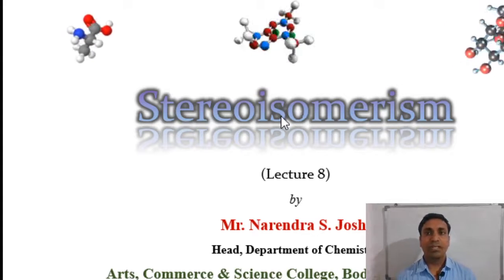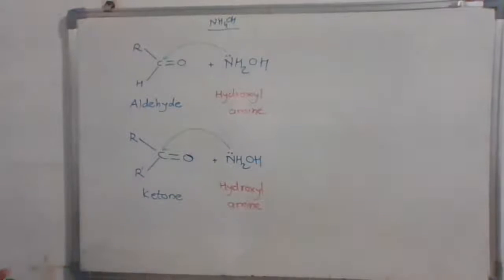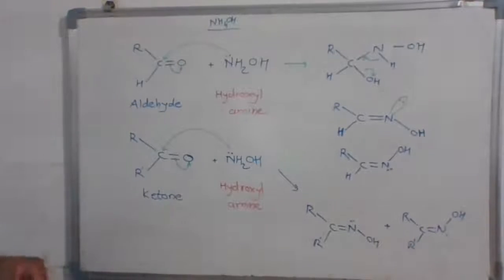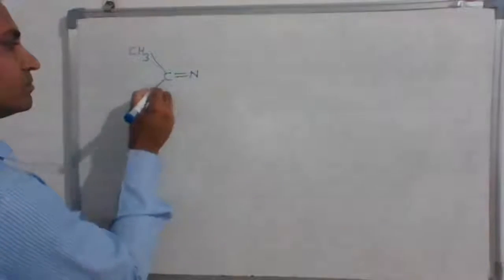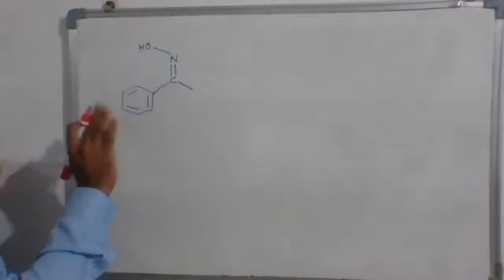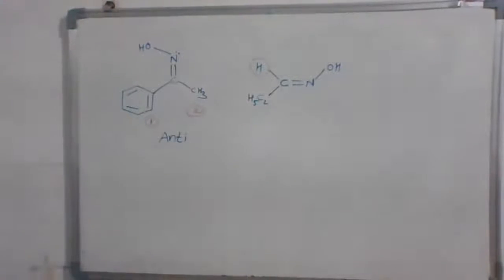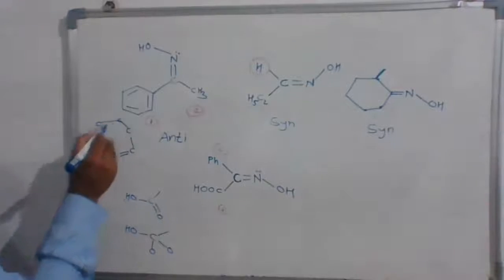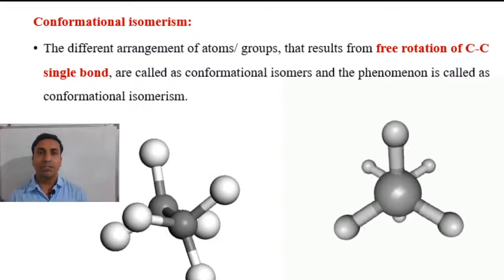Stereoisomerism Lecture 8